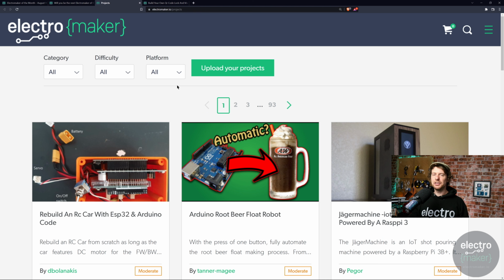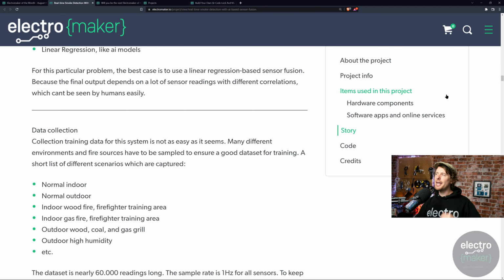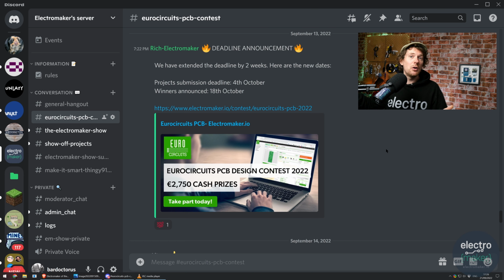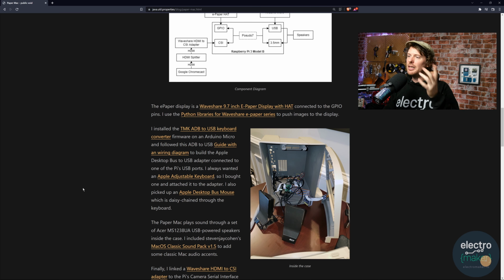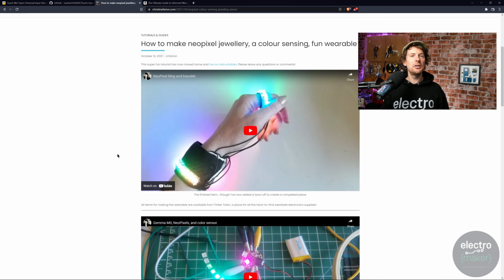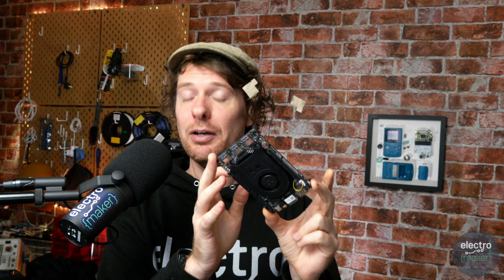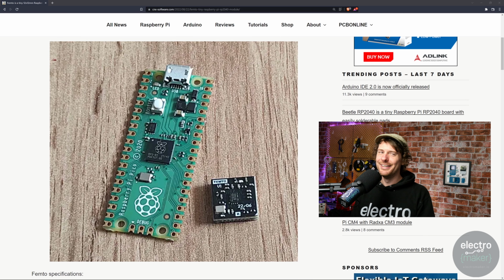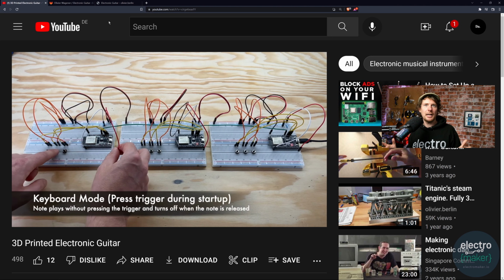MNT Pocket Reform, Apple E-Ink display, Pi Pico Midi Step Sequencer, and more!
Welcome to the Electromaker Show episode 88! This week we discuss whether Mini-PCs are worth your time, look at an inventive 3d Printed ESP32 Guitar, and look at the MNT Pocket Reform computer

▬ Support us! ▬▬▬▬▬▬▬▬▬▬

Intro 00:00
Electromaker of the Month 01:02
Eurocircuits comp discord update 11:46
Electromaker Educator: Which Language to Learn? 15:02
Macintosh get's Epaper display 16:08
Conductive Fabric Instructable 19:15
LattePanda 3 Delta GIVEAWAY 25:39
Pocket Reform on Crowd Supply 28:58
GlowStich LEDs on Crowd Supply 32:19
Femto: a tiny teeny RP2040 board 35:07
NUCs vs Mini PCs 36:32
3D printed Electronic Guitar uses multiple ESP32 39:06

All prizes not claimed within 6 months will be put back into the prize pool. Please note that some items may require payment of customs charges when they arrive in destination countries.

Also, note that if something has a battery in it, it pretty much always means stress with sending them. These rules seem arbitrary and subject to constant change, so where possible, we'll ship things without the batteries and let you find one locally.

Electromaker contests are separate from the Electromaker store (I literally go to the post office to send prizes) so beyond giving tracking details there isn't a lot we can do if something goes missing.